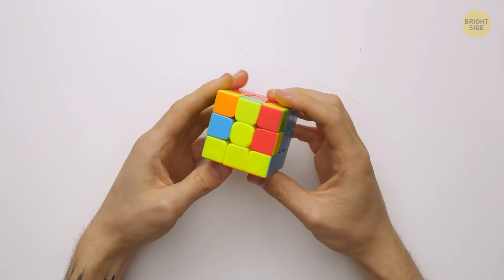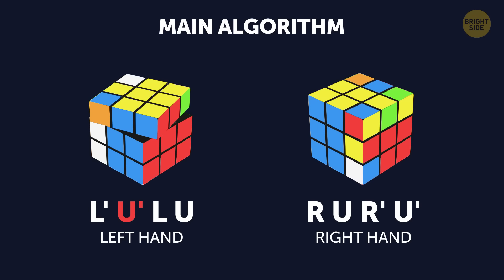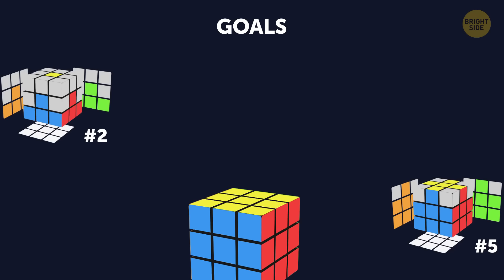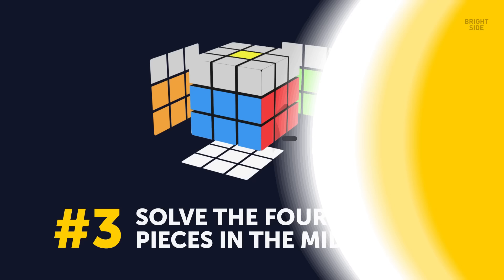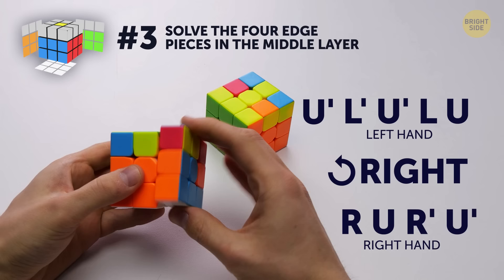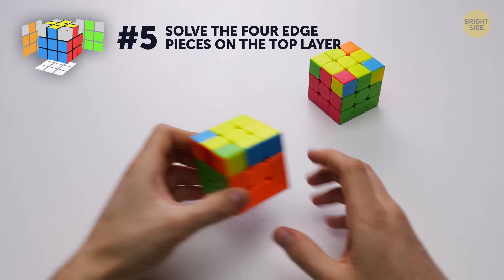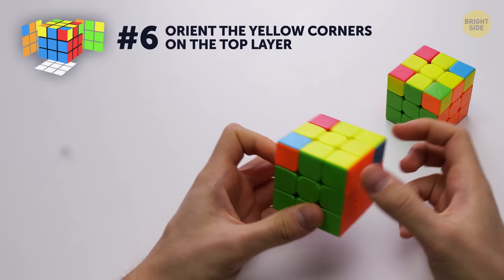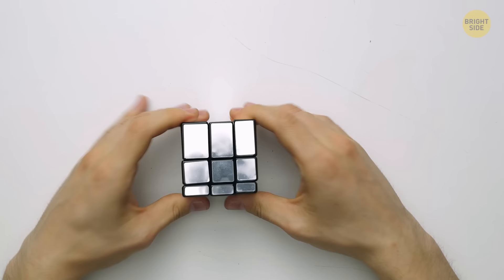How to Solve a 3x3 Rubik's Cube In No Time | The Easiest Tutorial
💡 Bright Side now has MERCH! (And it's open globally!)

If you look up the word “frustration” in the dictionary, you’ll probably see a picture of a Rubik’s Cube. It takes some bright minds only 5 seconds to solve, yet others spend years trying to put it together, eventually giving up. But the truth is that anyone can solve the Rubik’s Cube with one single algorithm! And it’s really simple!

So, today's algorithm includes 7 stages. You can pause the video and practice until you can do all these moves pretty much automatically. It’ll help you later on!

TIMESTAMPS:
#1. Solve the white cross on the bottom 2:54
#2. Solve the four corner pieces on the bottom 4:23
#3. Solve the four edge pieces in the middle layer 5:43
#4. Solve the yellow edges on the top layer 7:10
#5. Solve the four edge pieces on the top layer 7:55
#6. Orient the yellow corners on the top layer 9:15
#7. Solve the yellow corners on the top layer 9:54

SUMMARY:
- #1. The task here is to put together a white cross, and align its edges with the right colored center on each side.
- #2. At this stage, you’ll have to put the lower corners of the cube in the right places, and the white side of the cube will be solved. Here’s where you’ll use that R U R’ U’ algorithm for your right hand.
- #3. At this stage, you’ll need to solve the rest of the middle layer so that the outer blocks are the same color as the center. In the first case, the layer you’ll be working with is to the LEFT on the top of the target position. You must match it with the right color.
- #4. First, you put together a yellow cross on the yellow side of the cube. If you don’t see the yellow line but only a random set of yellow edges, start doing the algorithm. As soon as you see the yellow line, start doing the same algorithm!
- #5. Now we need to arrange the edges of the yellow cross so that the second color coincides with the color of that side.
- #6. At this stage, the task is to put the corners in place with the appropriate colors of neighboring centers. You only need to move them into place – you’re not solving them just yet.
- #7. You’re almost done! All you have to do is solve the corners! Use the algorithm you already know in a slightly modified order until the corner is solved.

East News